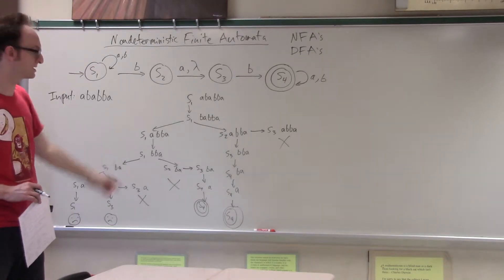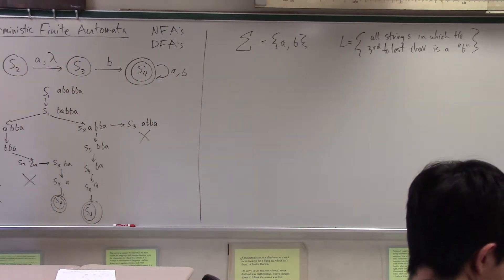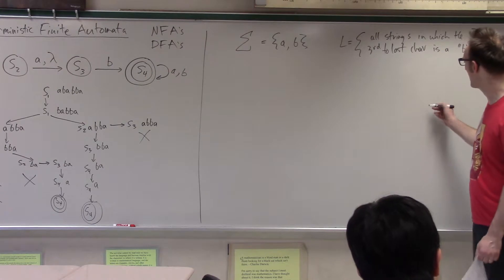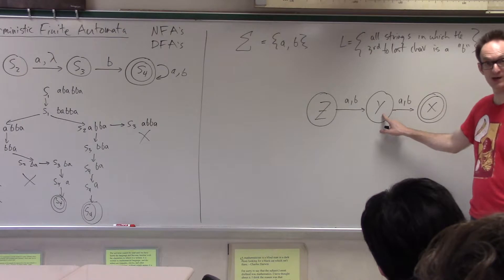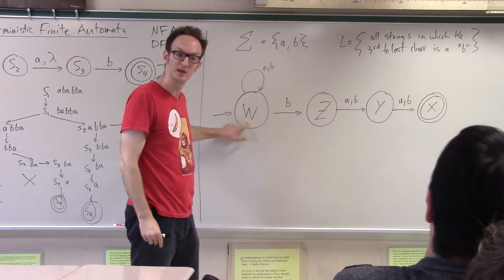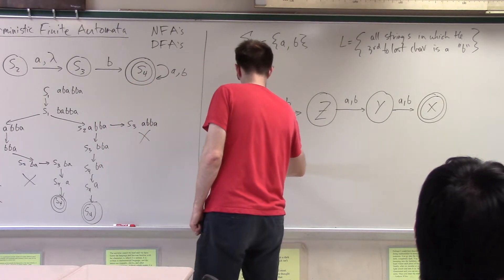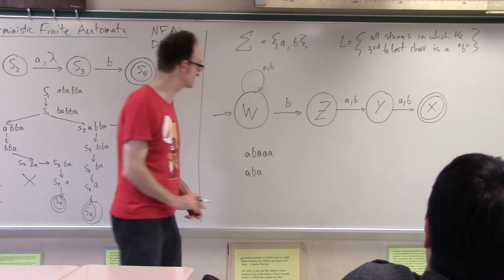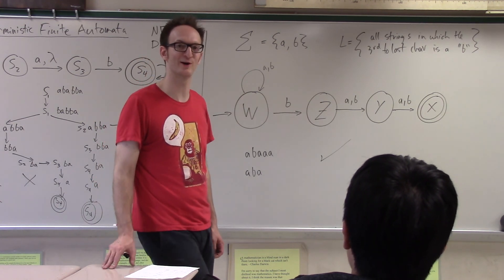Discrete Math - Regular Expressions & Non-deterministic Finite Automata - Part 2 of 2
Discrete Math - Rose - Blair - MBHS - 06/01/18 - Regular Expressions & Non-deterministic Finite Automata - ARML Lecture - Part 1 of 2